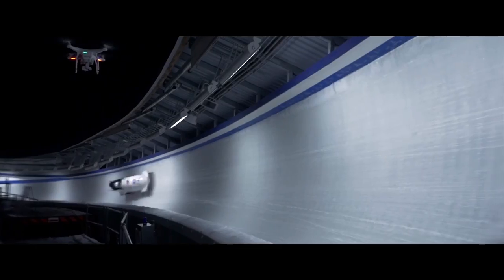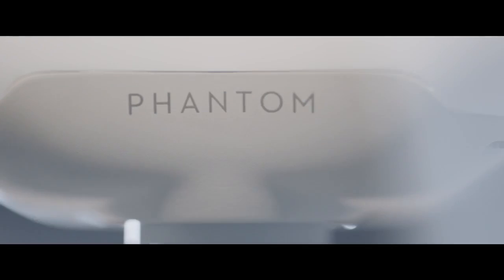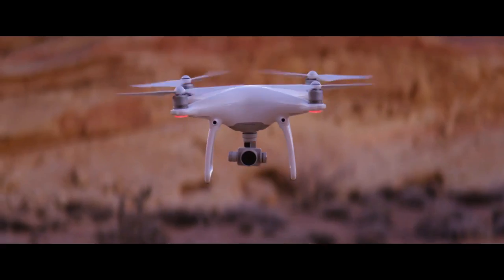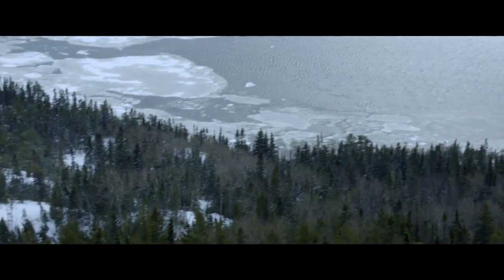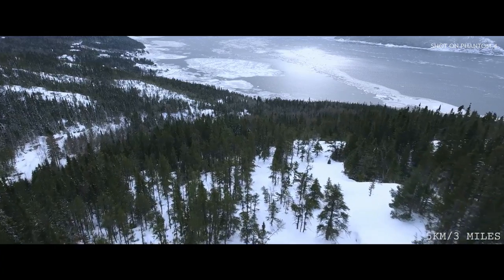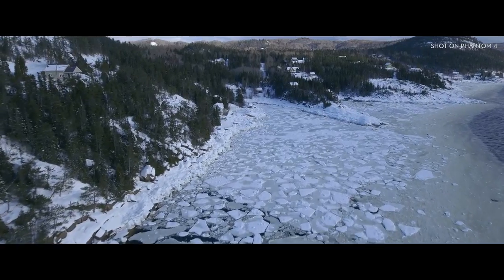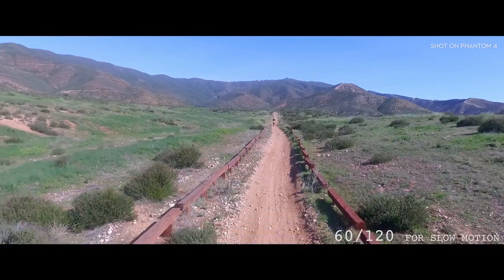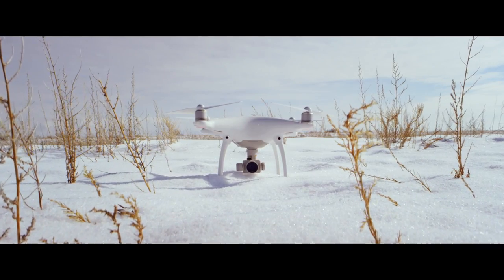Introducing The DJI PHANTOM 4 | Solo Killer?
With an amazing array of new sensors and flight modes along with a 28 minute flight time, the new DJI Phantom 4 blows the competition away.
Avoid obstacles automatically.
Track moving subjects automatically using ActiveTrack.
TapFly lets you fly with a tap of the finger.
Smart Return Home allows the Phantom to avoid obstacles as it returns home.
28 minute maximum fight time, maximum control range of 3.1mi (5km).
Maximum speed of 44mph (72kmh).
Integrated gimbal for greater camera stability and smoother footage.
Optimized Vision Positioning System raises positioning altitude up to 10 meters.